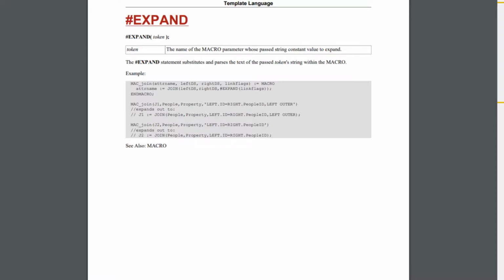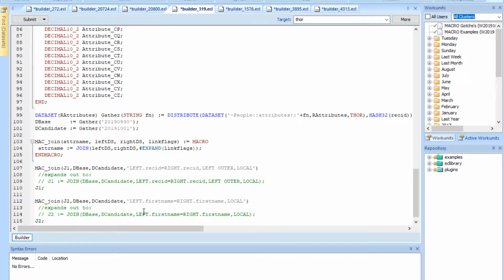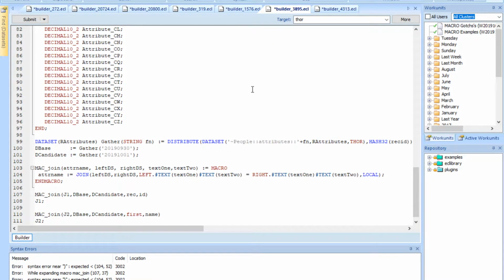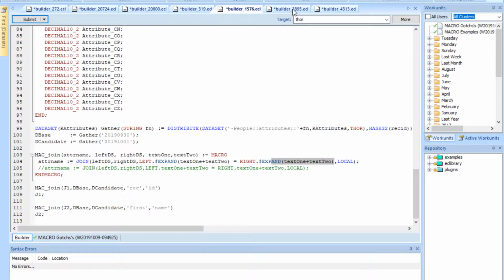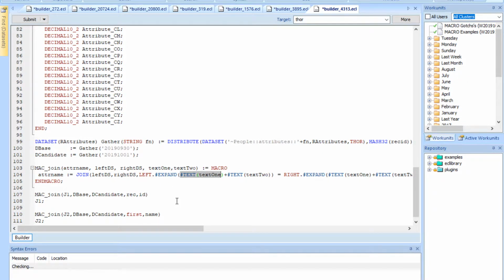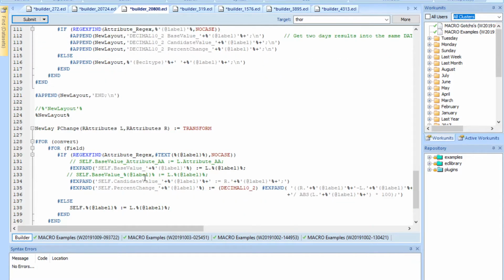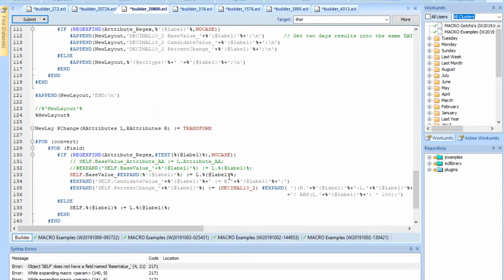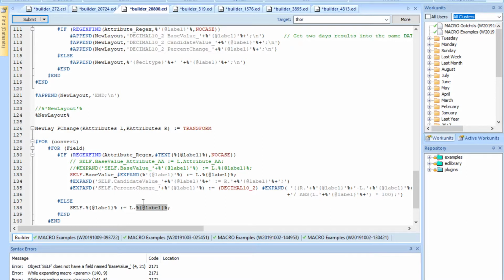Idiosyncrasies of ECL MACROs and EXPAND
Describes some idiosyncrasies of ECL (Enterprise Control Language) MACROs, and specifically of EXPAND